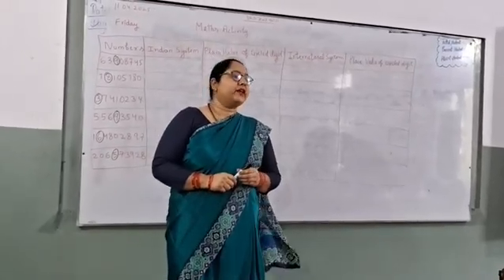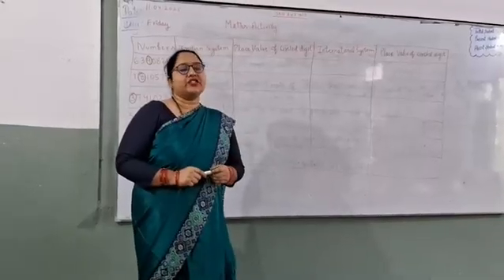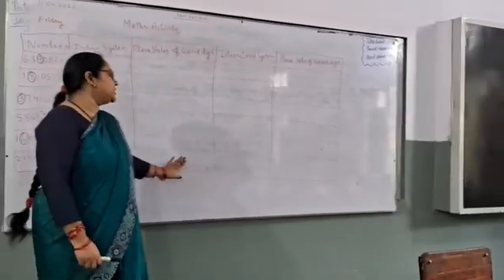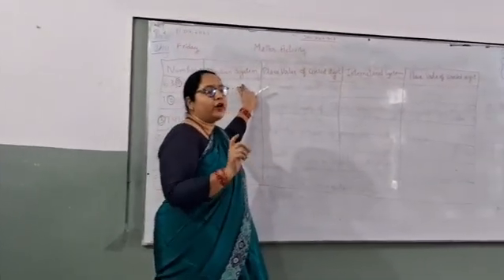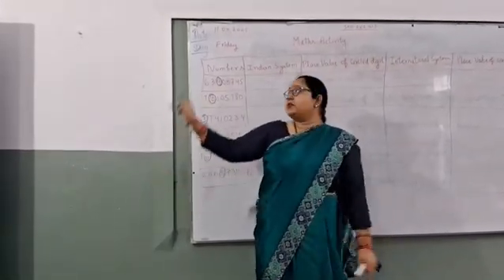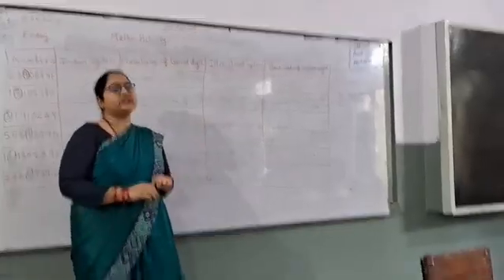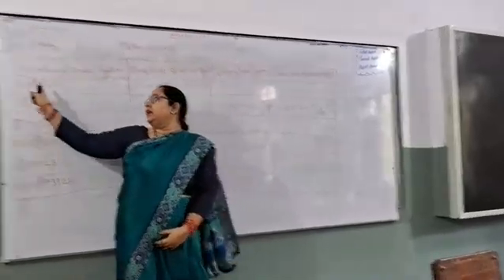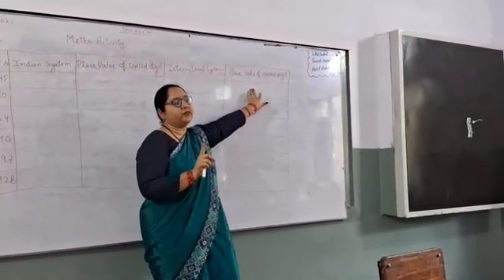Class V Mathematics Activity Report – Indian and International Place Value System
Conducted by: Ms. Poonam Biljwan, TGT-Science
Today, an engaging and interactive Mathematics activity on the Indian and International Place Value System was conducted in Class V by Ms. Poonam Biljwan. The session was designed around activity-based learning, which is one of the most effective methods to enhance student understanding and retention.
The hands-on approach allowed students to explore and differentiate between the two place value systems in a fun and meaningful way. This method not only made learning enjoyable but also significantly improved the students' grasp of the concept.
Students participated with great enthusiasm and demonstrated a keen interest throughout the activity. The success of this session highlighted how activity-based teaching can lead to deeper learning and foster a genuine curiosity in students.